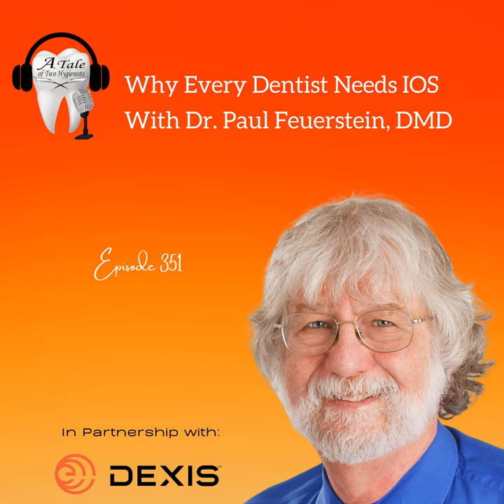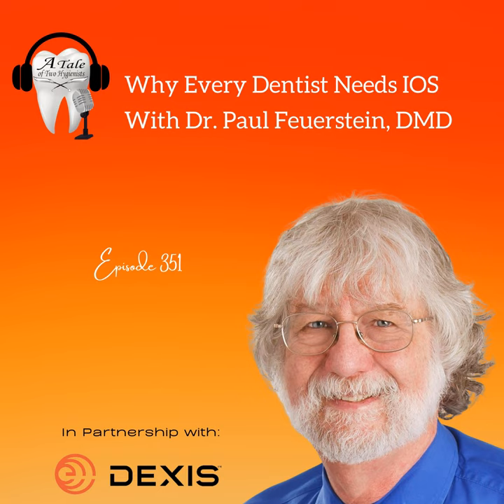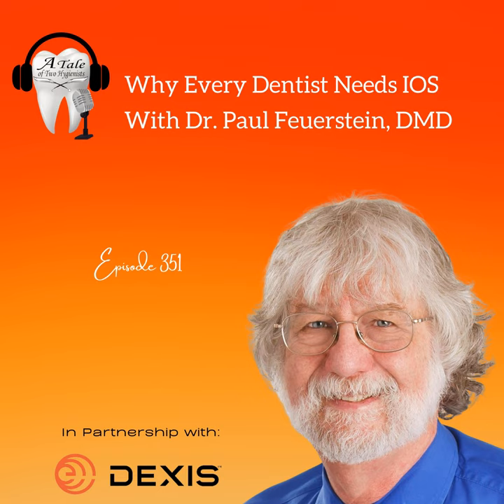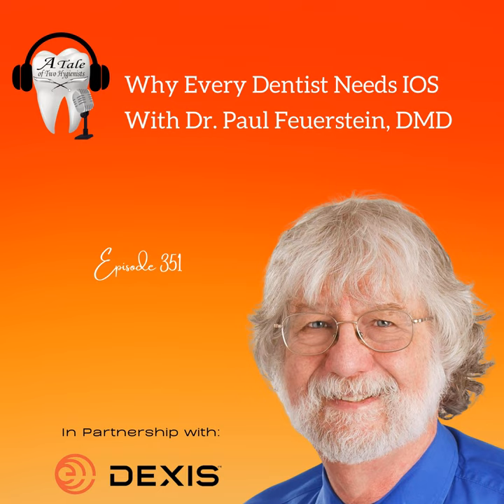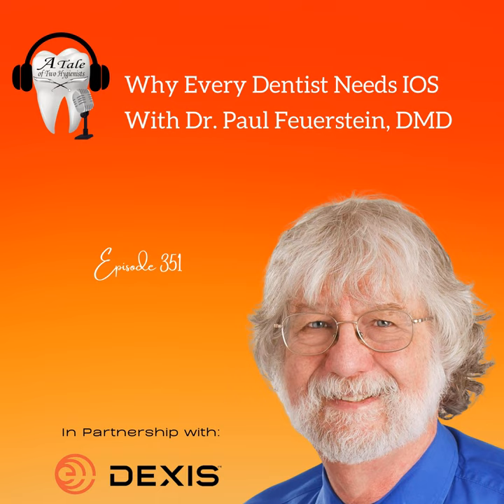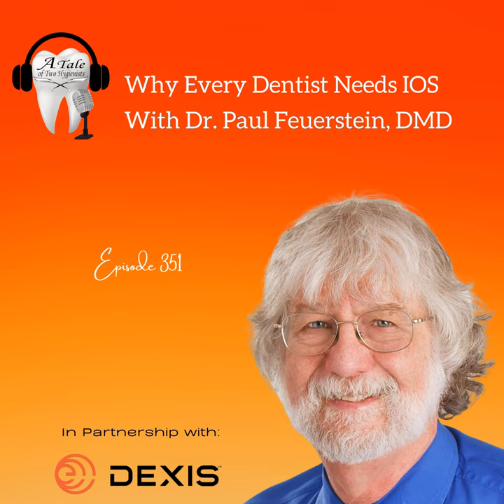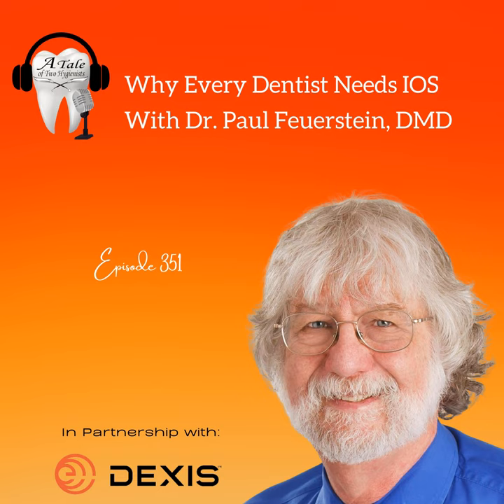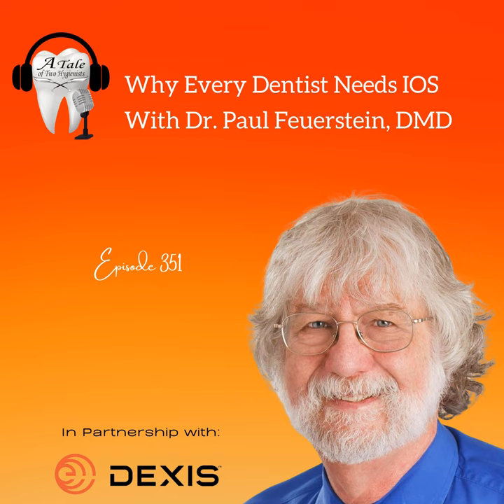351 Why Every Dentist Needs IOS With Dr. Paul Feuerstein, DMD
This month we have partnered with DEXIS to bring you 4 courses from their DEXIS Days series. DEXIS Days is a month-long virtual experience to help you advance your knowledge, embrace emerging technologies, and thrive. This is one of 34 education sessions!

 On this episode Dr. Paul Feuerstein, DMD talks to us about Why Every Dentist Needs IOS.

 Should You Throw Out Your Impression Material? Digital impression scanning is the hottest topic in dentistry. Despite being available for over 30 years, it is still a new process for many practitioners. We will review the current scanners as well as a few coming soon. There will be a discussion of in-office vs. laboratory fabrication of restorations, milling and a brief look at 3D printing.

 Learning Objectives:

Learn details of the current and future products Should you consider making your own restorations? Should you plan on getting rid of your impression material?